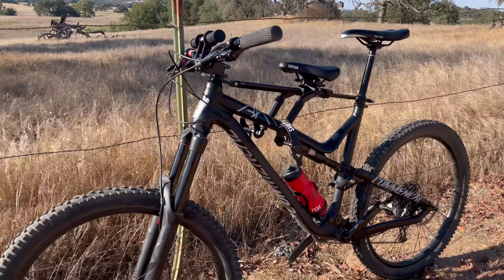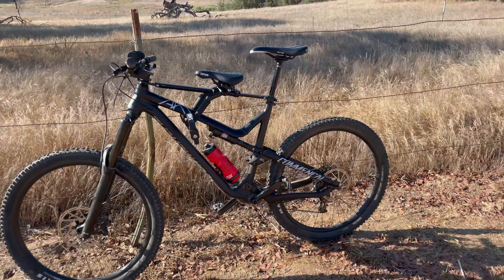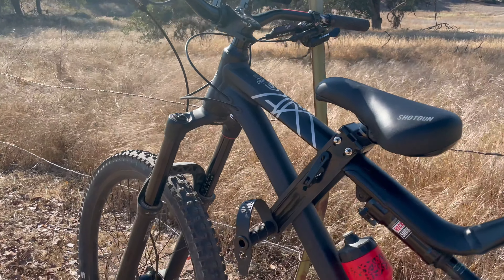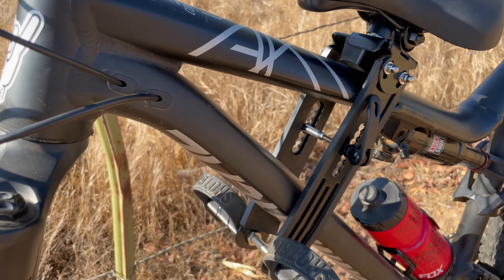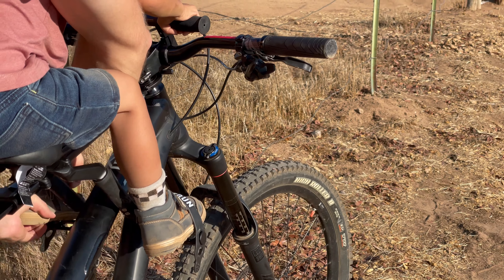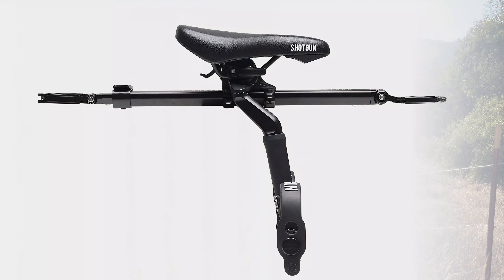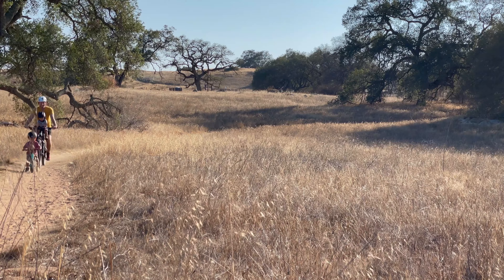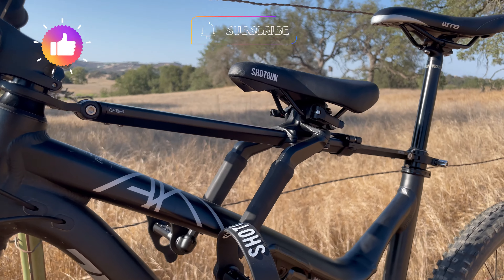Kids Ride Shotgun PRO Mountain Bike Seat Review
At Rascal Rides, we've long been proponents of front-mounted seats for mountain biking with young children, and over the years, we've tested all the options.  The newest offering, the Kids Ride Shotgun PRO, introduces several improvements over the original Kids Ride Shotgun seat, and is the MOST adjustable seat we've seen.   Learn more in this video.